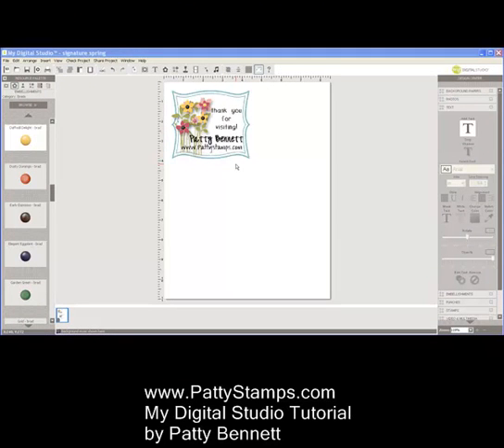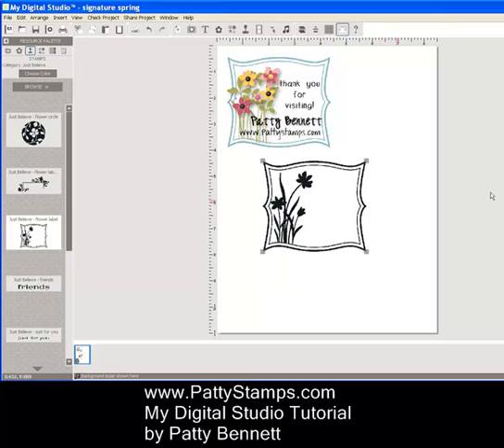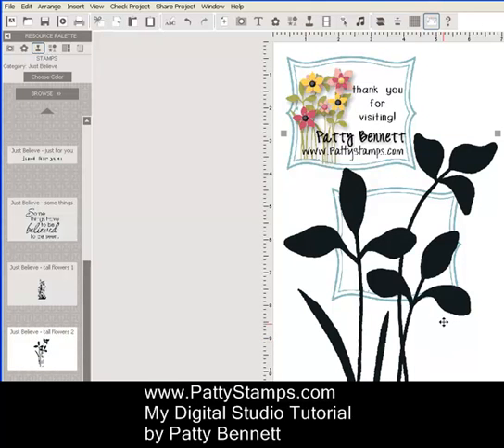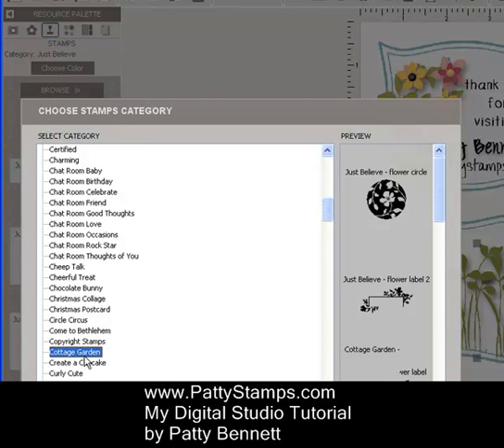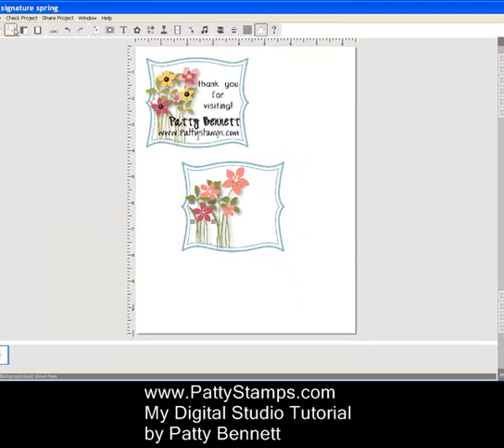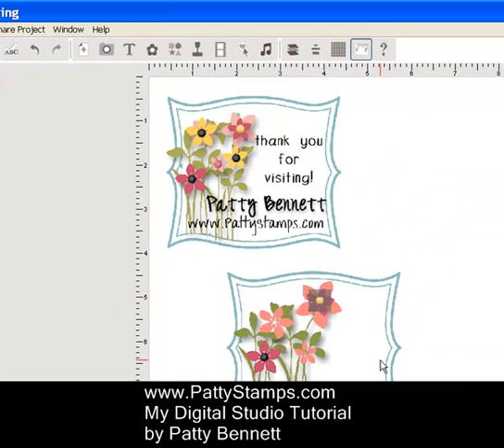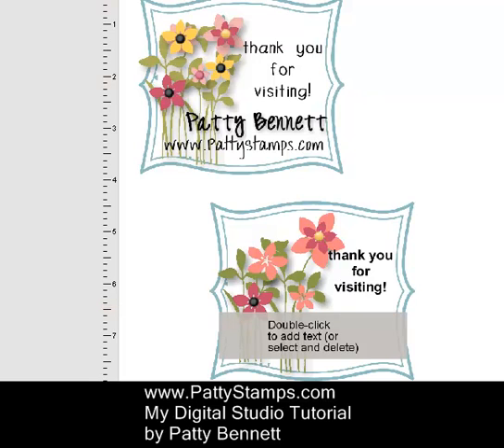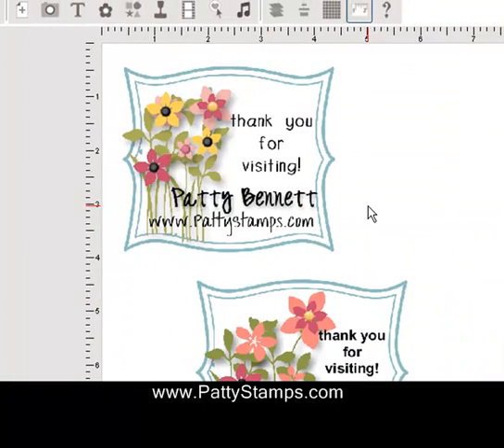My Digital Studio - Create a Blog Signature by Patty Bennett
Using My Digital Studio from Stampin' Up! to create a blog signature graphic.
For all of my My Digital Studio tutorials, visit me